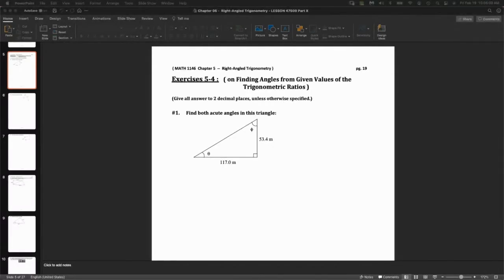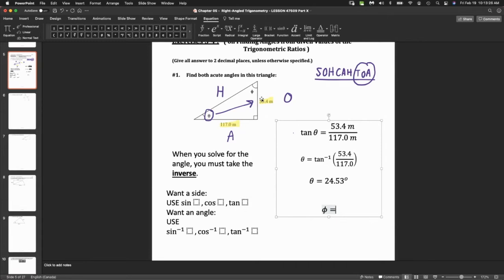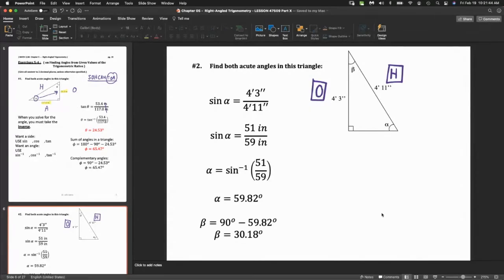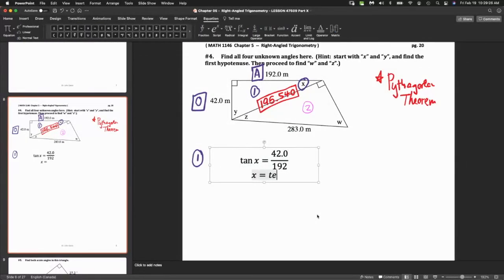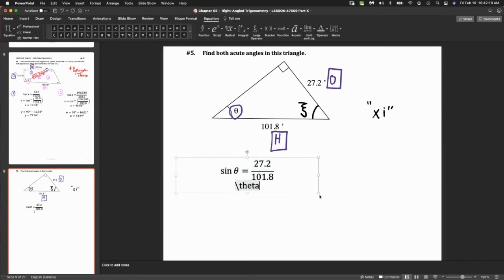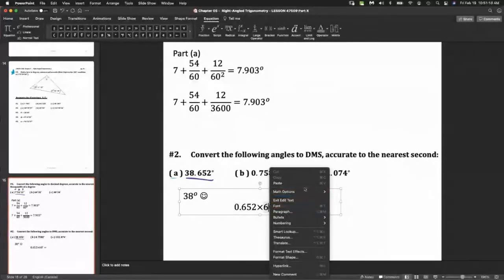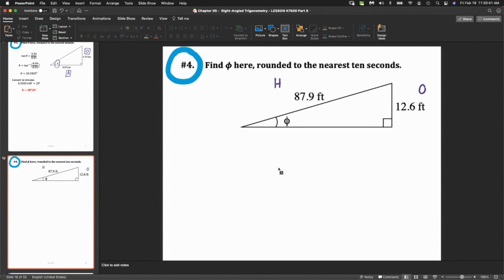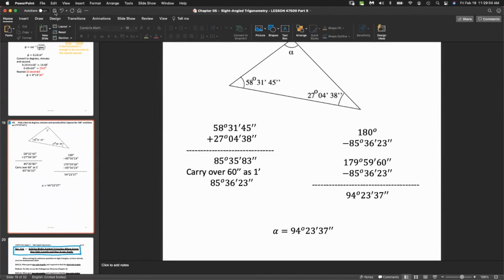Math1146 | Chapter 5 | Part 2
Using SOHCAHTOA to solve for angles.  Degrees, minutes and seconds.